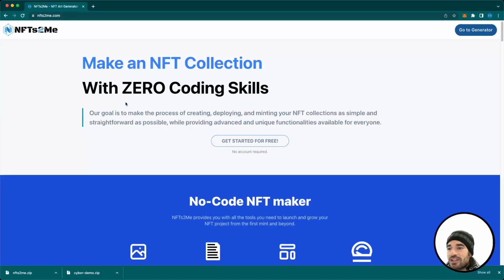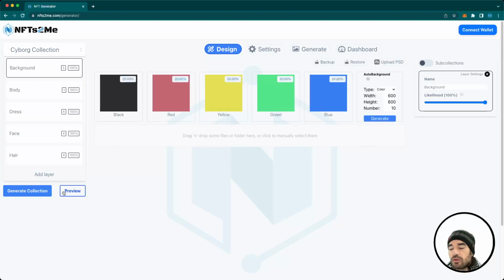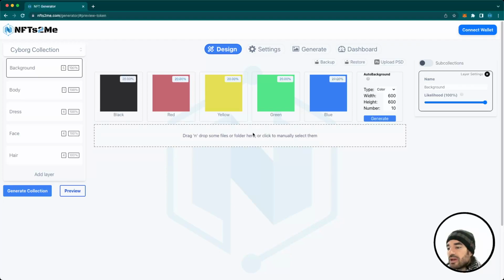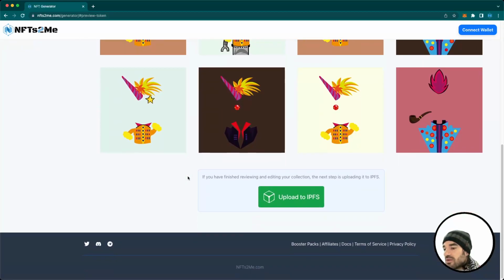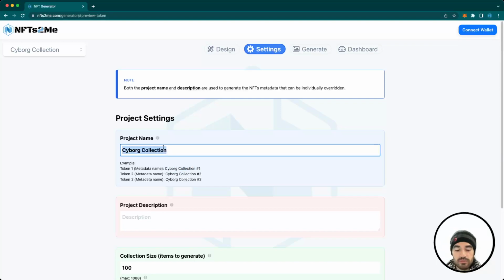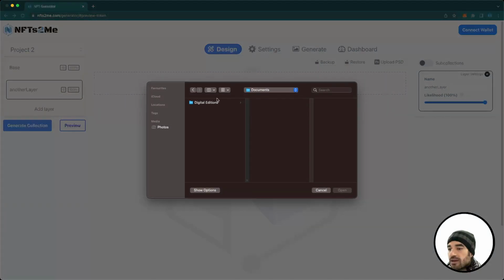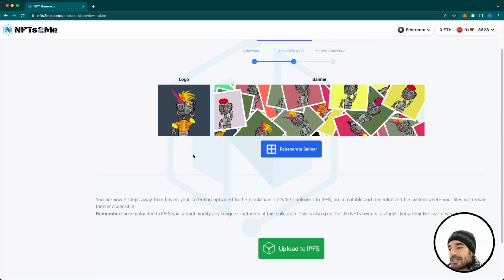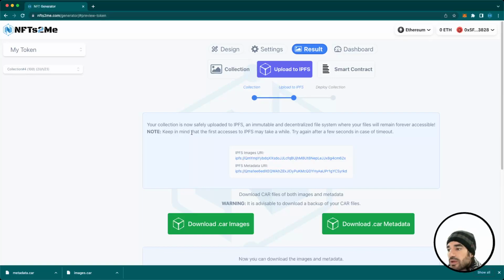Create NFT collection with generative art and upload to IPFS + configure rarities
This video explains how to create an NFT collection of generative art (art creation that uses algorithms to generate images) and upload it to a decentralized storage system like IPFS. It also explains how to set up a rarity mechanism for the tokens in the collection of your digital collectibles.

🎨 CREATE NFT PROJECTS | ZERO CODE | EASILY! 🎨

🔥 Our goal is to make the process of creating, deploying, and minting your NFT collections as simple and straightforward as possible, while providing advanced and unique functionalities available for everyone. 🔥